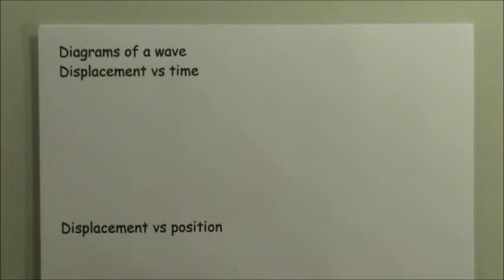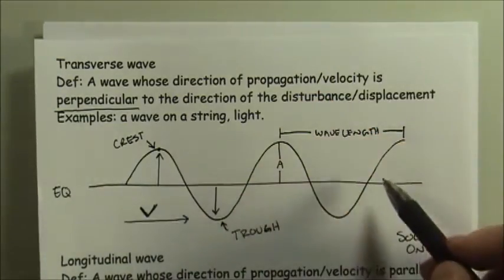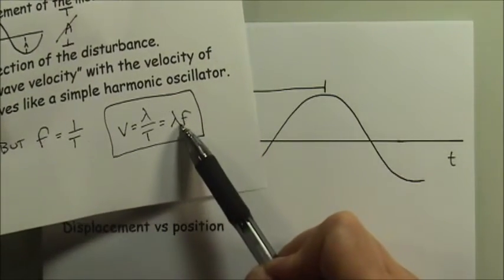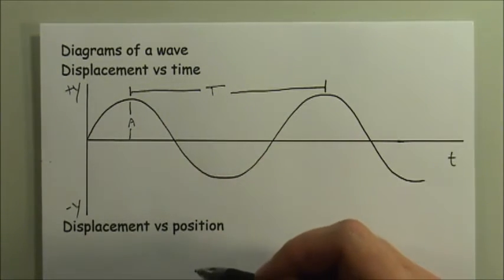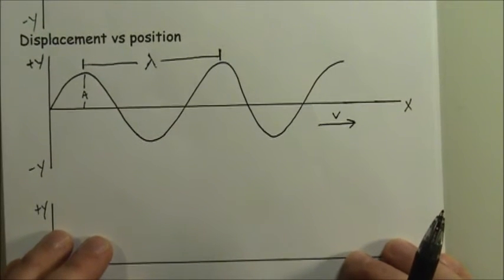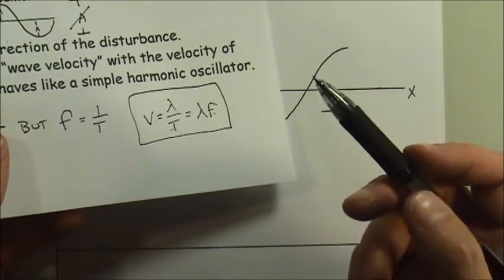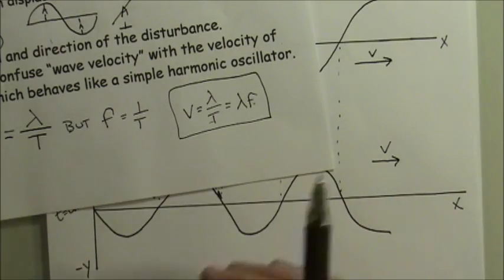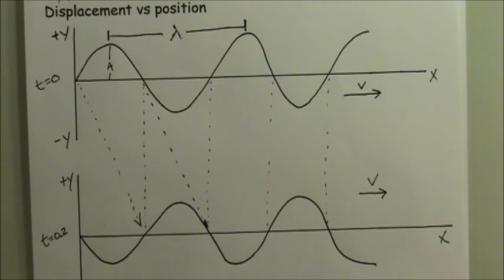Travelling Waves part 4 - graphical representations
An examination of the the displacement-time and displacement-position graphs and their significance.